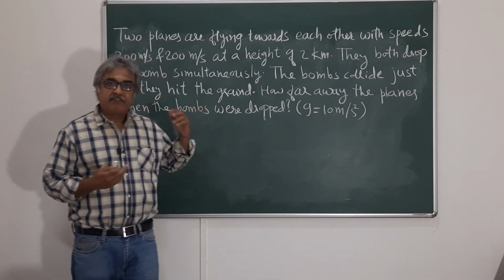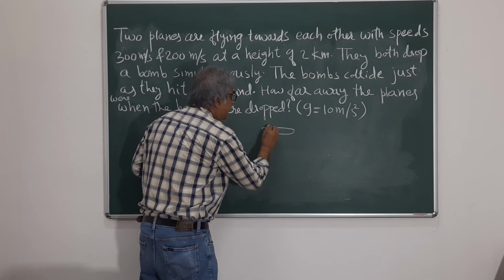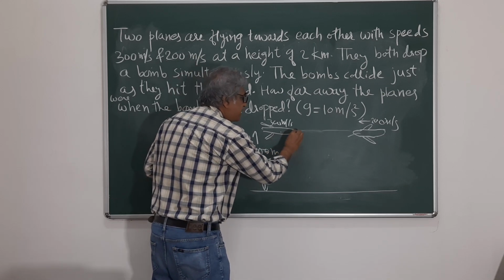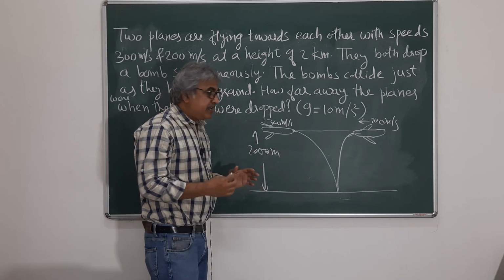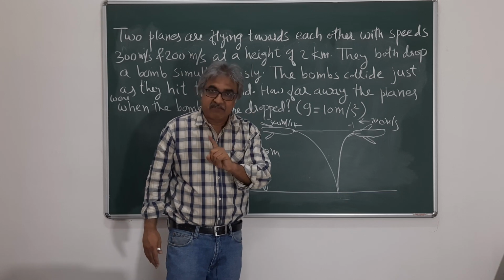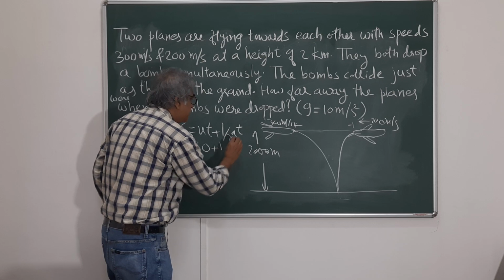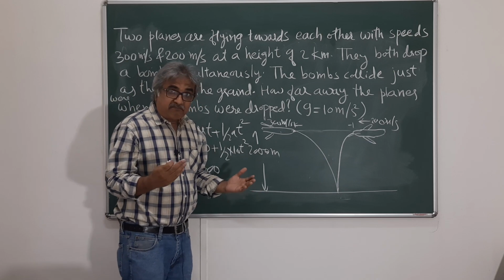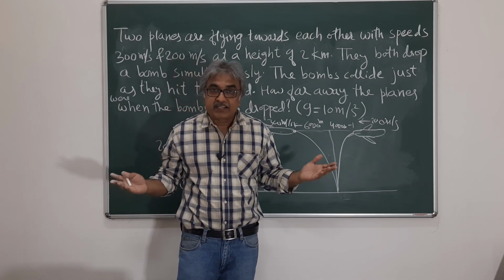Physics ( 11th,12th, NEET, JEE) advanced problem on Projectile (No 1.)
This  is first  advanced problem on Projectile